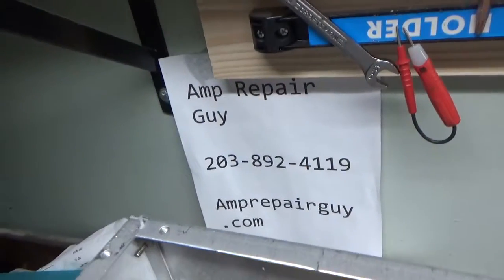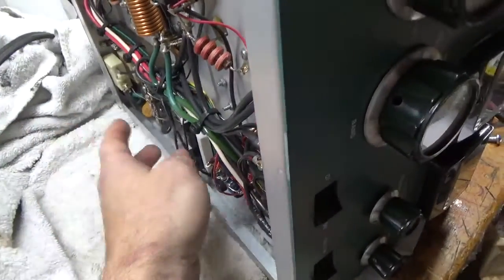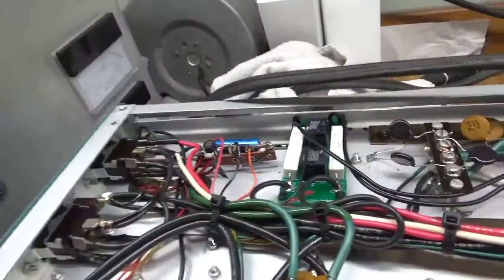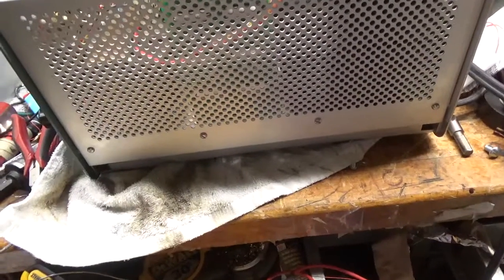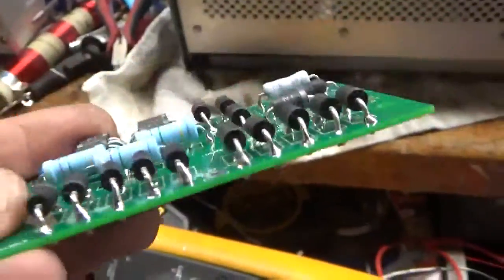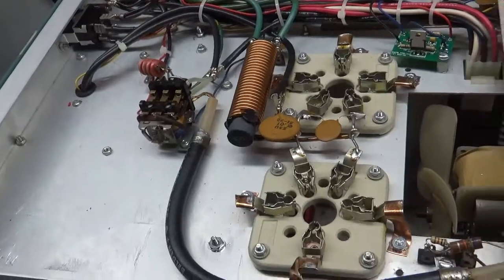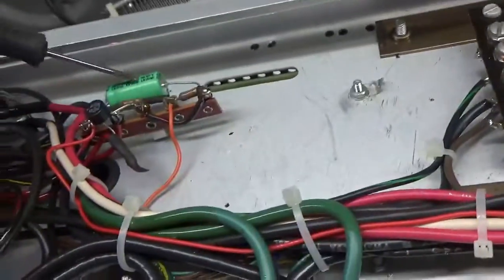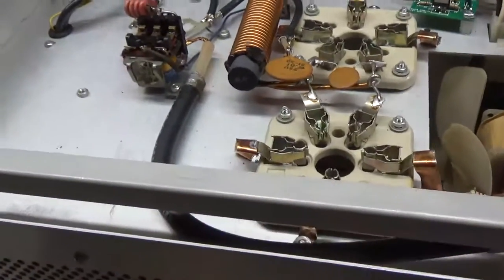Heathkit Sb221 Repair And Modifications With Harbach Kits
Here I show the repair and modifications on a Heathkit Sb-221